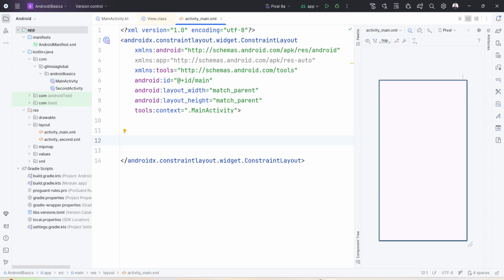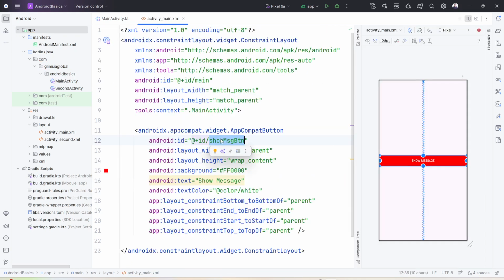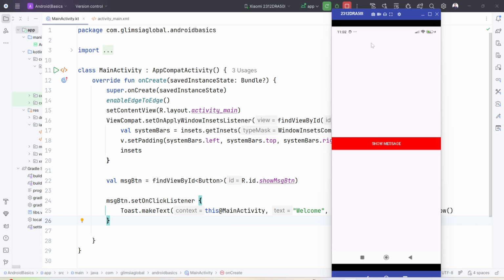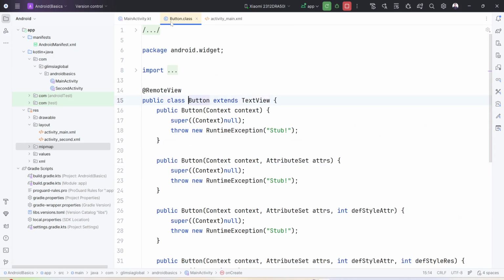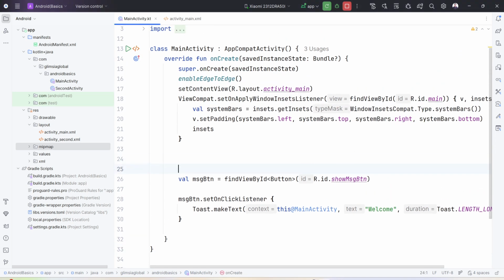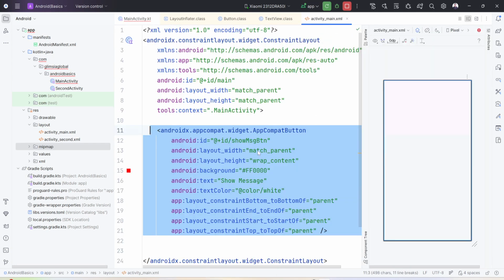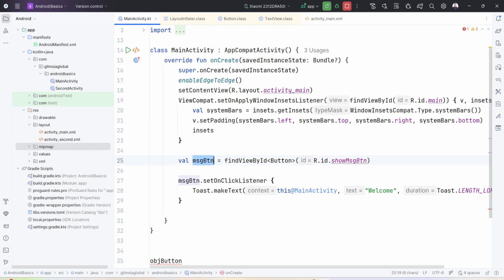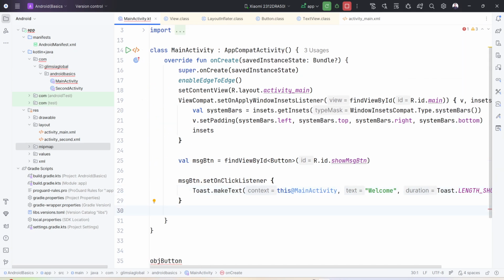#7 View And View Group in Android | Android Developer Training | Internship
This video serves as an introductory guide to Android UI development, specifically focusing on the relationship between Views, View Groups, and how the system processes UI code.

Key concepts covered so far (0:00 - 8:06):

Practical Coding: The video demonstrates creating a simple Android application featuring a button that displays a Toast message ("Welcome") upon interaction (0:19 - 7:36).
UI Components: The creator explains that a View is the basic building block for UI (like a Button or TextView), while a View Group (like ConstraintLayout) acts as a container that holds and positions these views (8:00 - 12:10).
Highlights for later:

Under the Hood: The video explains the role of the LayoutInflator class, which converts XML layouts into actual Java/Kotlin objects at runtime (14:36 - 18:22).
View Hierarchy: Detailed discussion on how Android classes (like Button) inherit properties from parent classes such as View and ViewGroup (13:00 - 14:00, 21:20 - 22:40).
Developer Workflow: Insights into using findViewById() to interact with UI components programmatically (19:42 - 20:30).

On this channel, you'll learn:
📱 Android Development
💙 Kotlin Programming
🔥 Firebase
🗄 Room Database
⚡ Coroutines & Flow
📱 Real-World Projects